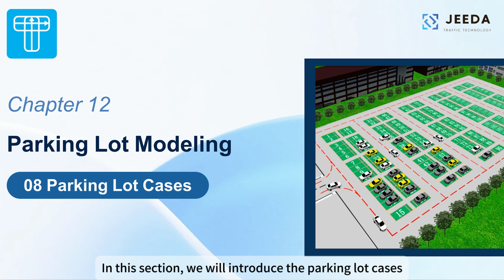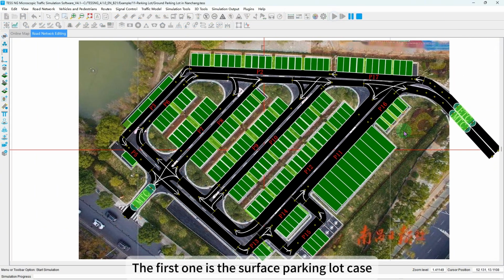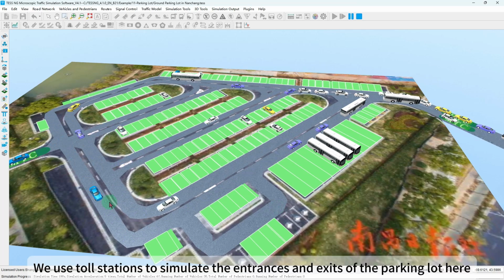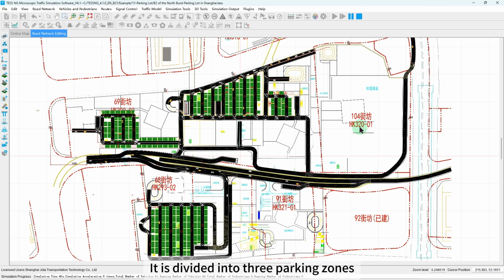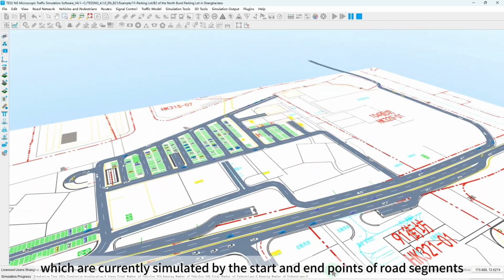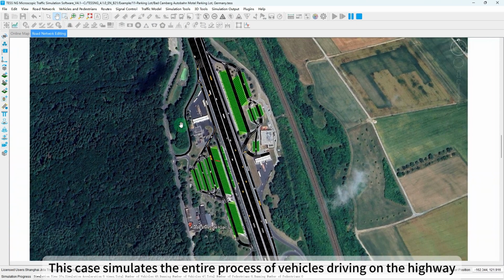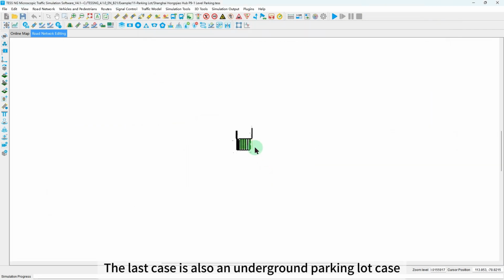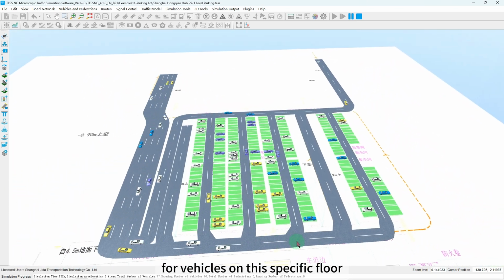12.8-Parking Lot Cases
Explore TESS NG’s built-in pre-made parking lot cases!

Essential Resources:
2. Access the matching example files in your TESS NG installation folder:
TESS NG_V4.1\Example\11-Parking Lot